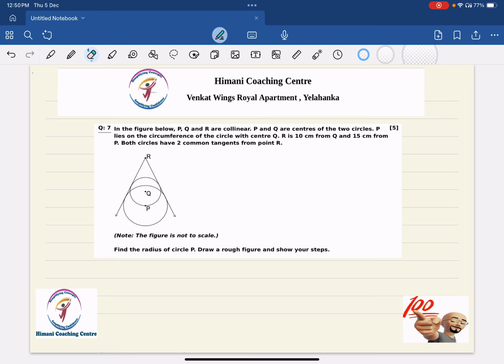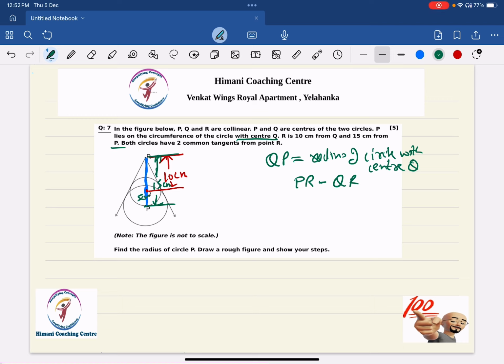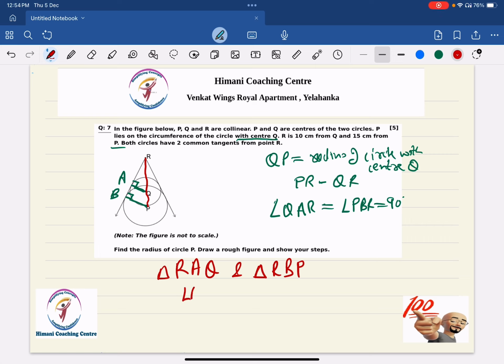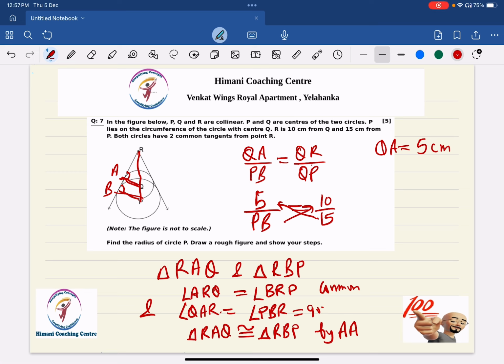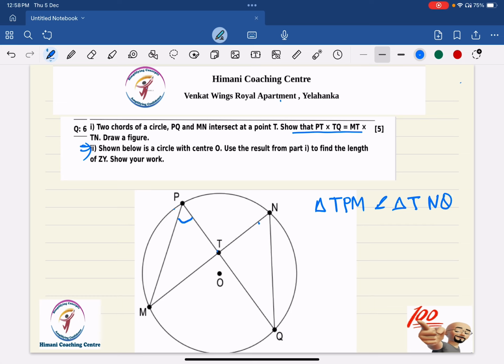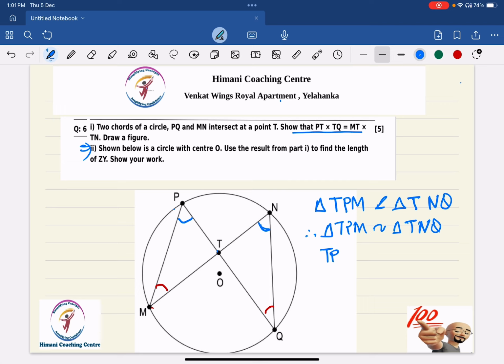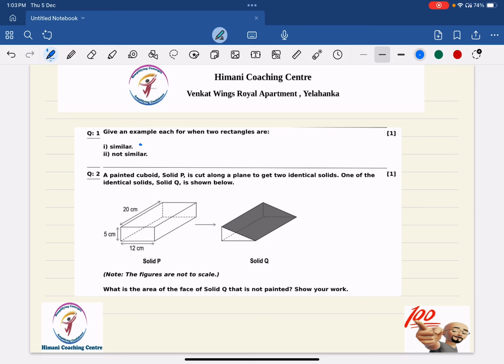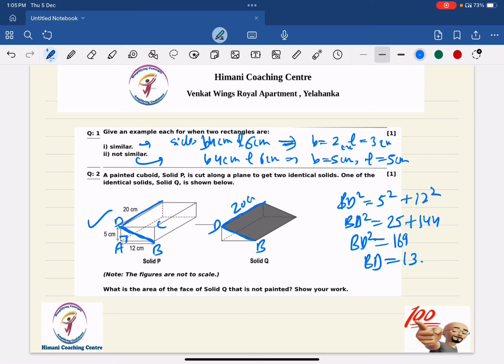Competency based questions.Triangles class 10.CBSE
Competency based questions for class 10 CBSE .
board questions pattern.